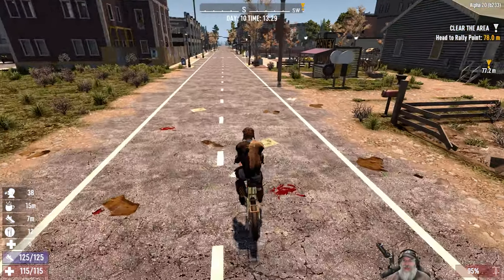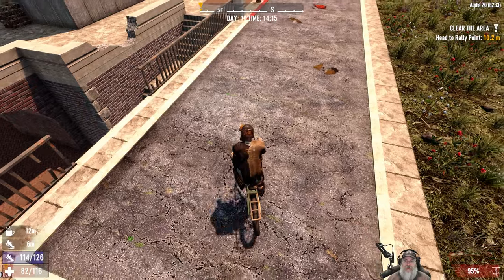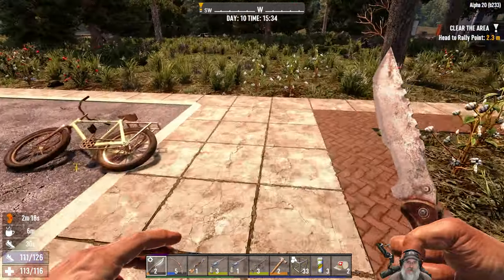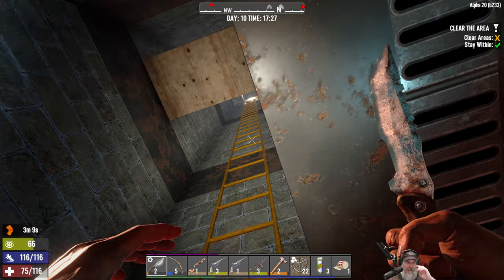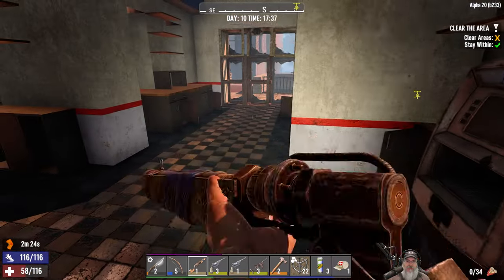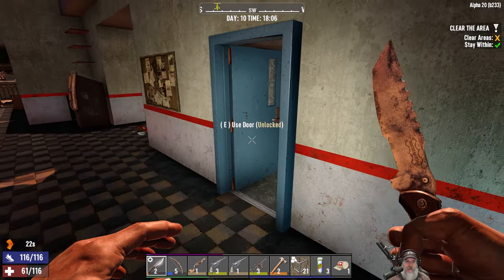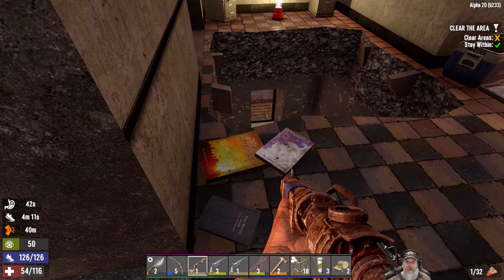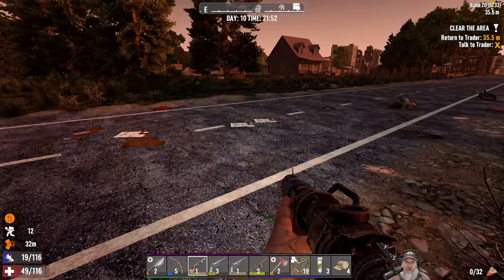7 Days to Die Alpha 20 Experimental | E13 Going Postal!